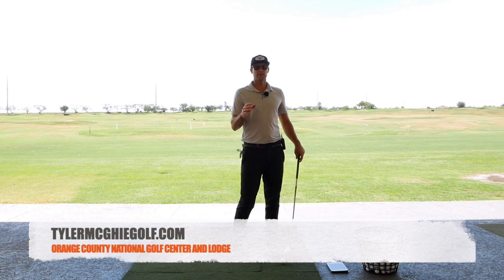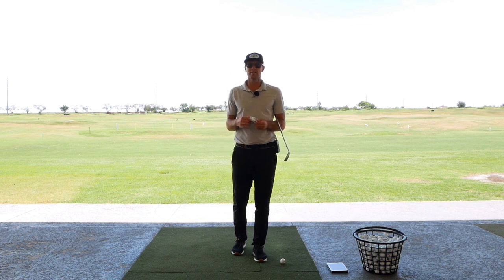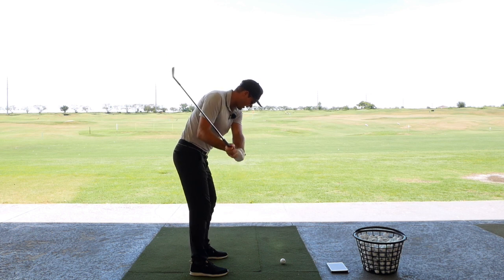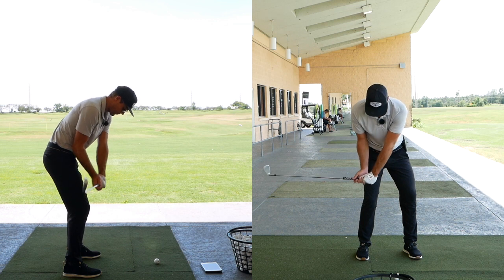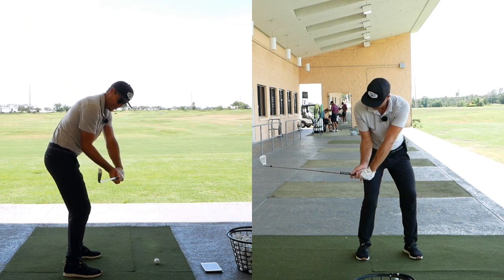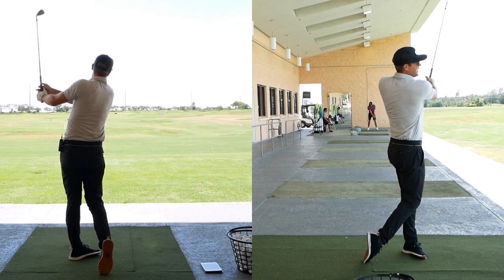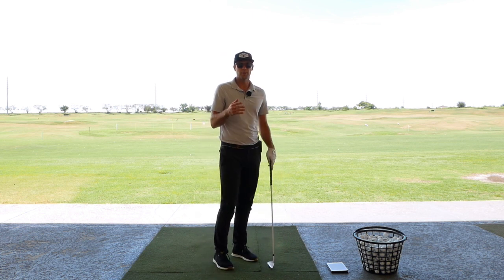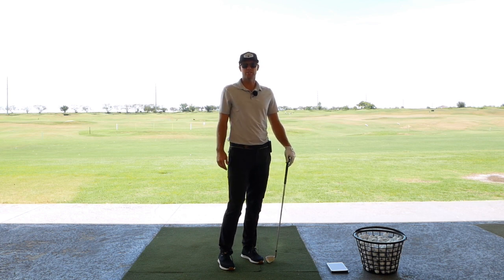A DRILL TO HELP COMPRESS AND FLIGHT YOUR IRON SHOTS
In this video I highlight a drill that I like to help players use to help them control the launch and improve compression of the strike. It is easily adapted to how you move through the ball just watch the flight when doing this drill and make the small adjustments until you like the flight pattern then increase the length of swing.

BOOK A LESSON:
— IN-PERSON LESSONS IN ORLANDO, FL I am based at Orange County National Golf Center and Lodge. I coach all levels of player. Emails below to get set up.

— ONLINE FACETIME LESSONS: available if you are not able to do in-person.

Tyler